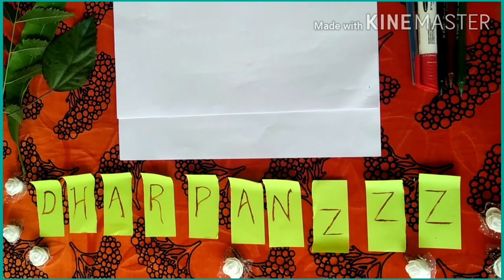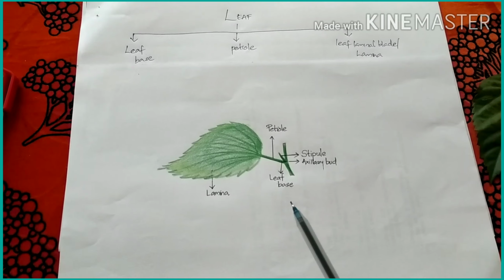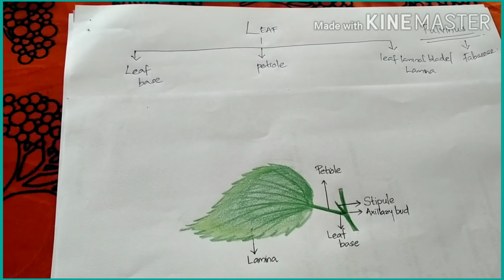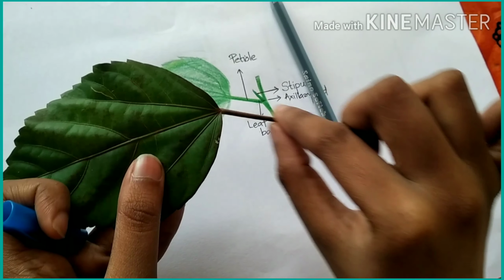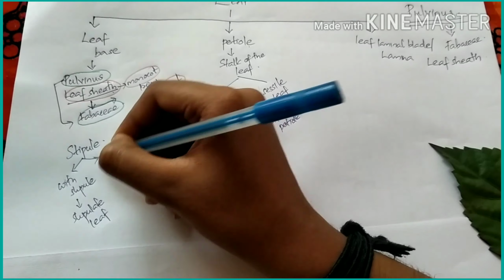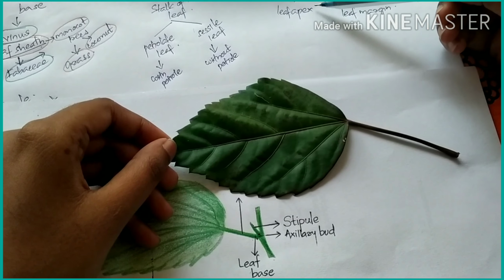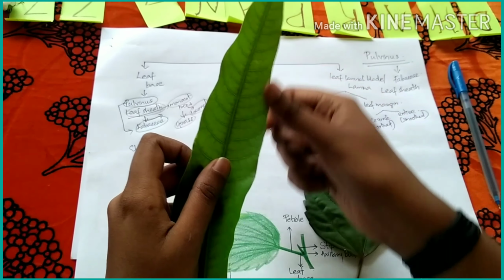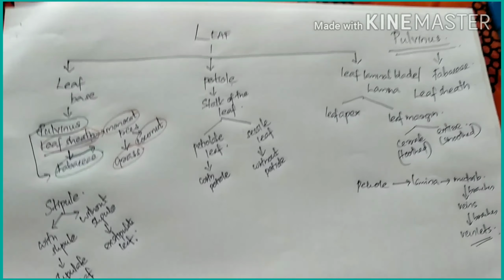STRUCTURE OF A TYPICAL LEAF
HI GUYS THIS VIDEO POINTS OUT THE FEATURES OF A LEAF. IT WILL BE HELPFUL FOR ALL THOSE BIOLOGY LOVERS OUT THERE ESPECIALLY FOR HIGHER SECONDARY STUDENTS AND ENTRANCE ASPIRANTS